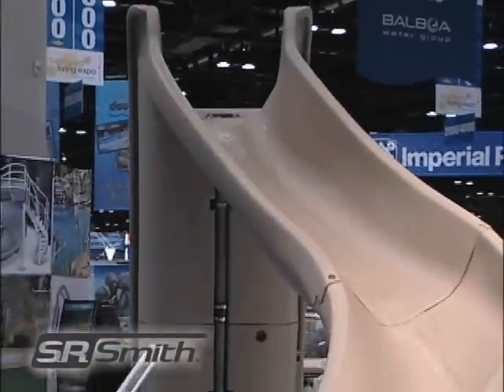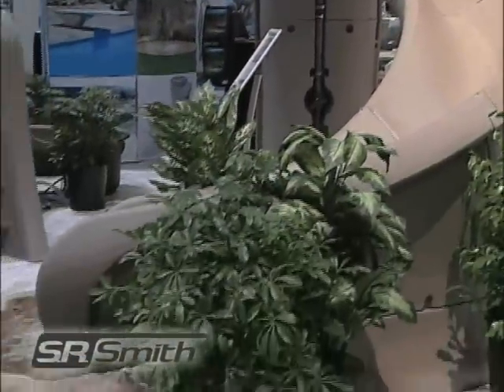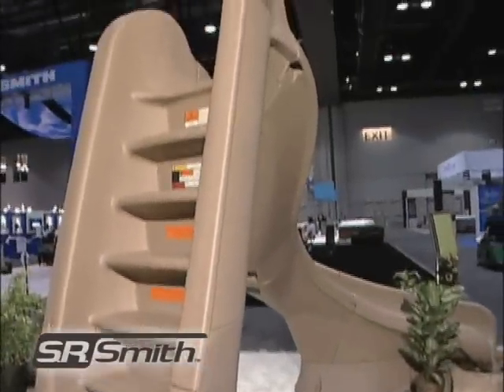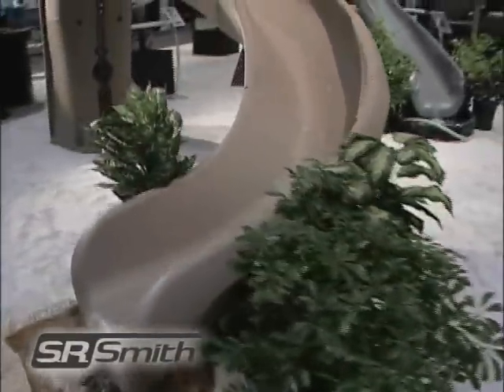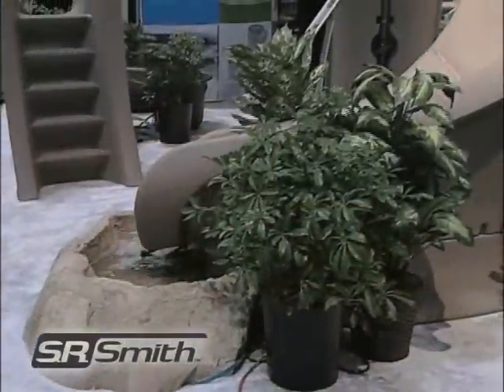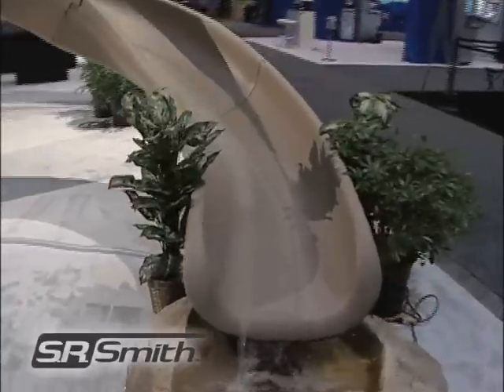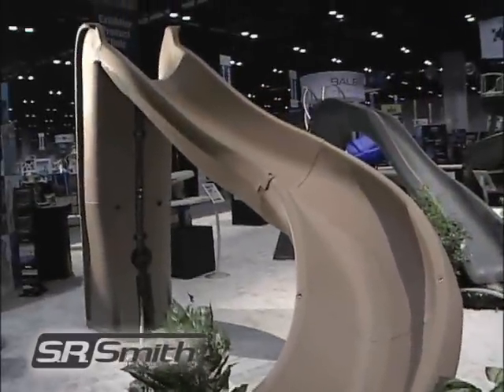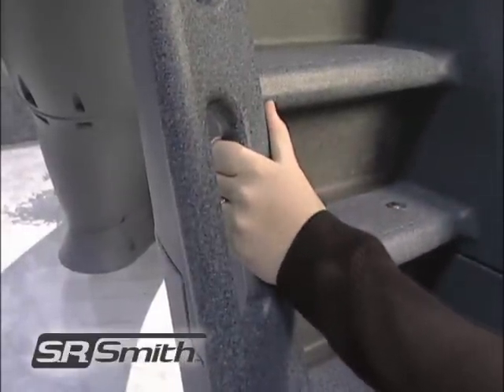Swimming Pool Slides | TurboTwister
The TurboTwister gives you waterpark thrills in your own backyard! Whether it's the rushing water or thrilling dips and curves that you love, the TurboTwister is packed with tons of great features for the entire family.